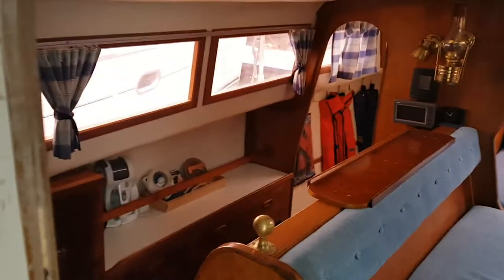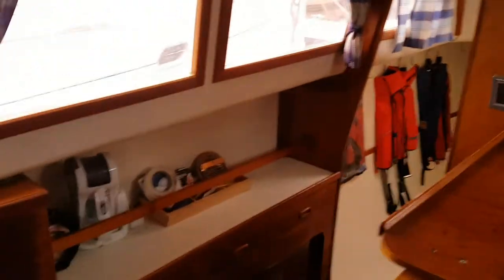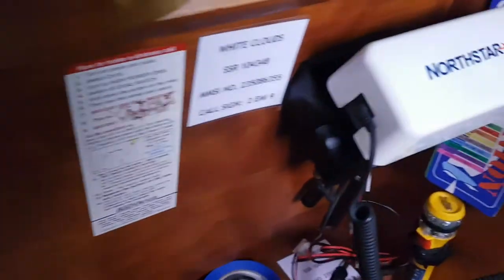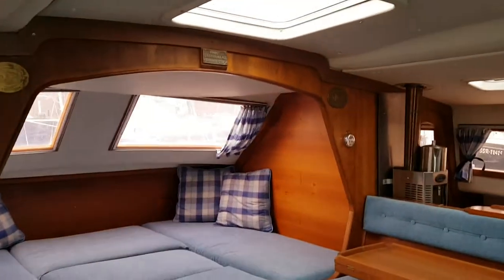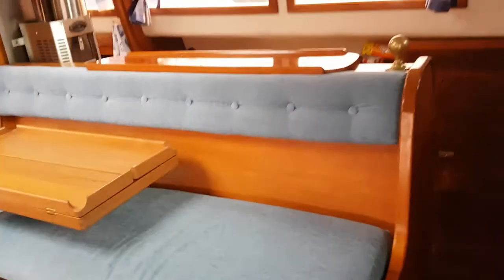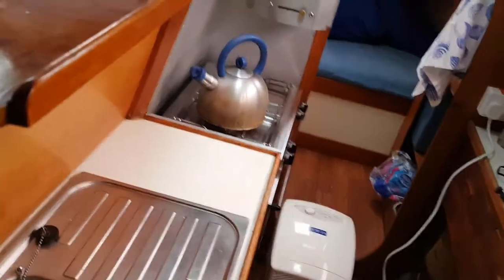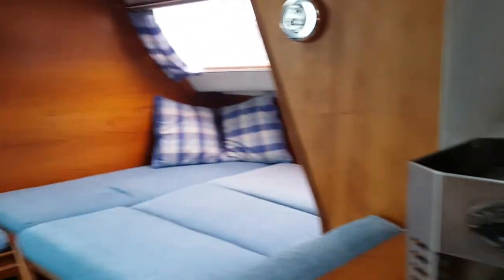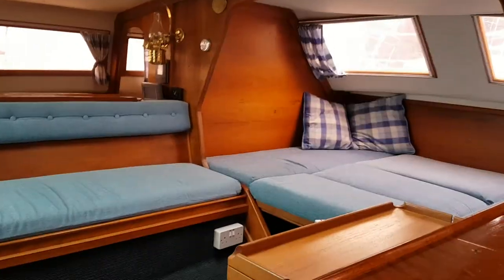Prout Quest 33 CS - Boatshed - Boat Ref#246377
Prout Quest 33 CS for sale with Boatshed Scotland Photos and video taken by Boatshed Scotland